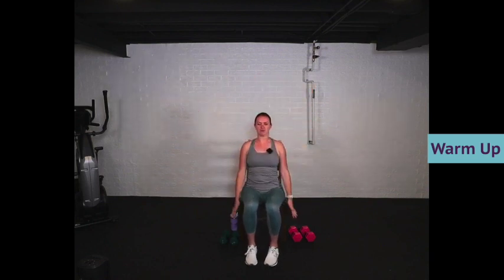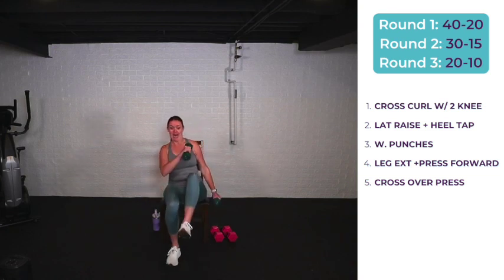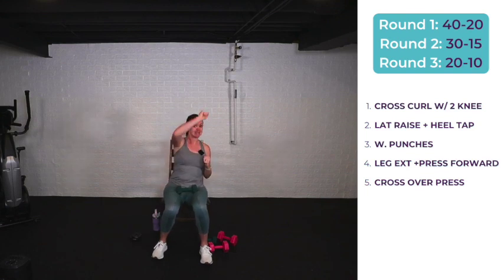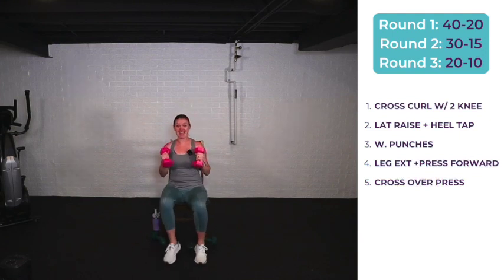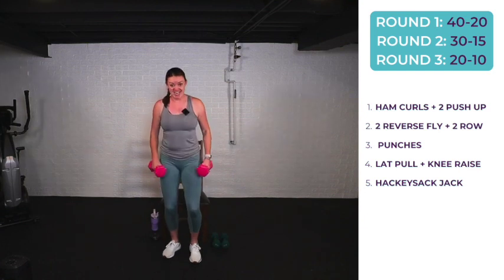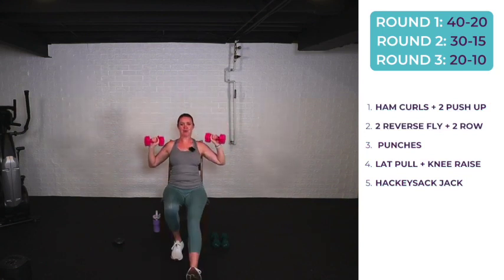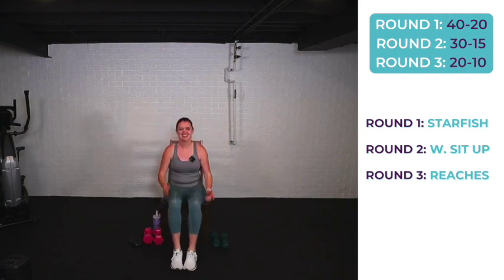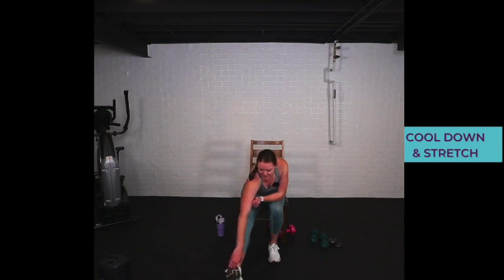Adaptive Workout for Multiple Sclerosis: 40 minute Seated Dynamic Interval Workout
Grab your weights and a chair and get ready for a dynamic interval workout!